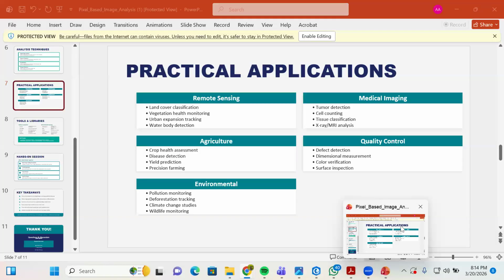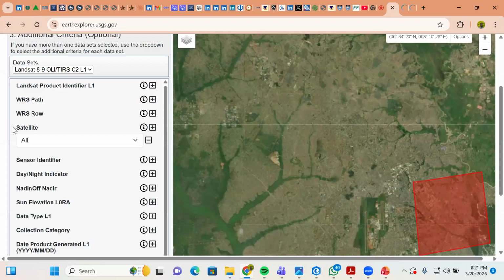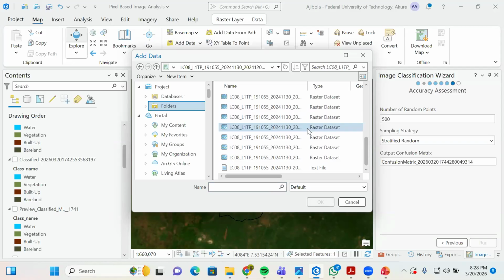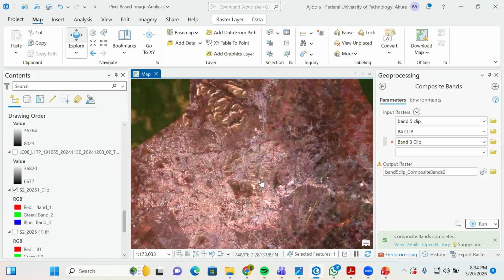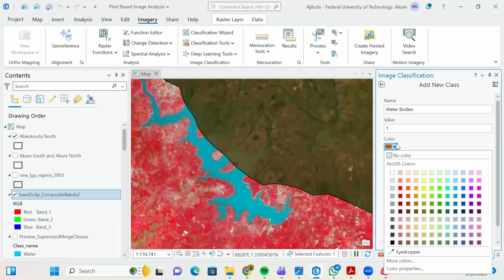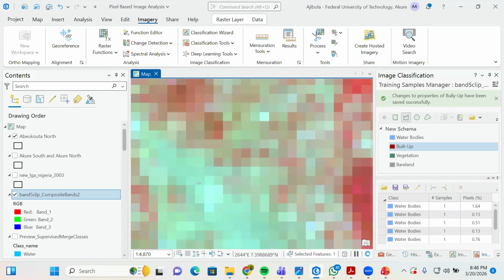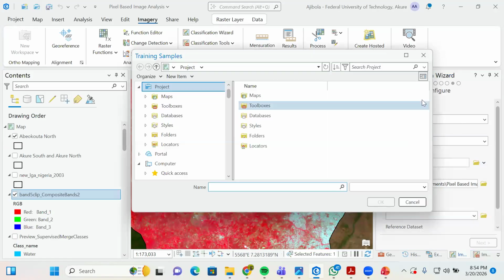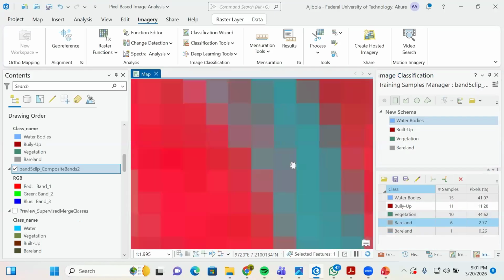Pixel-Based Image Analysis: Episode 2